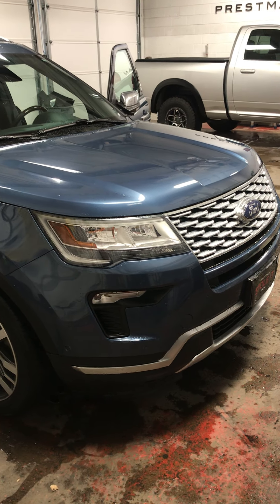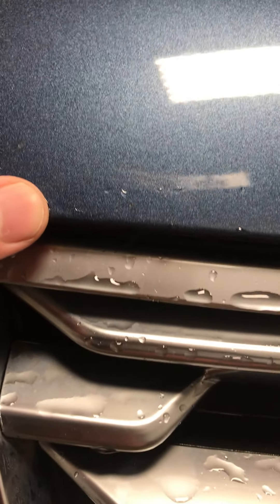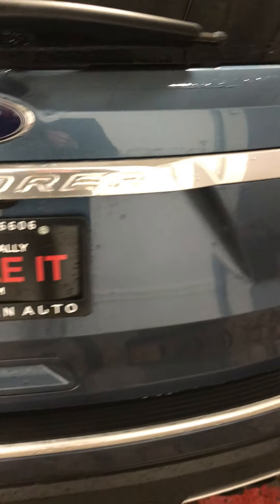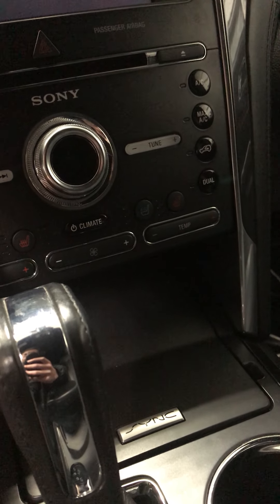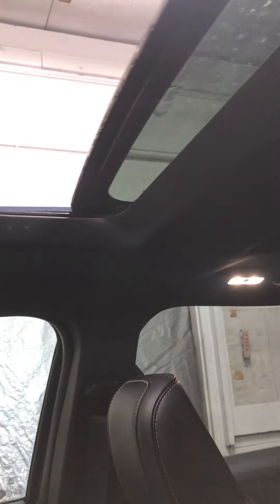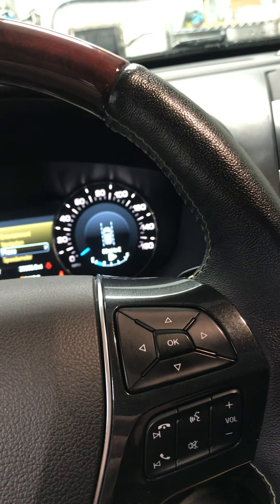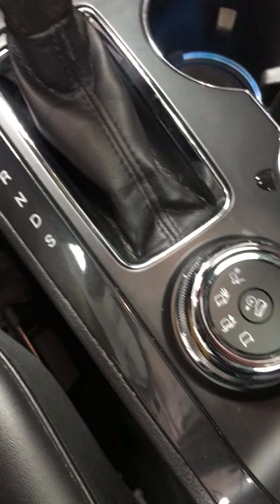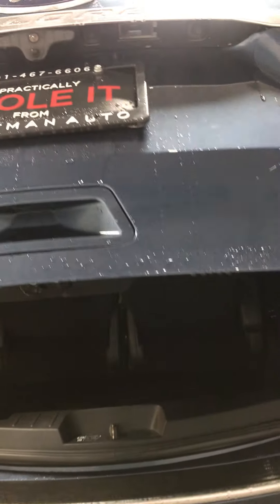2018 Ford Explorer Platinum